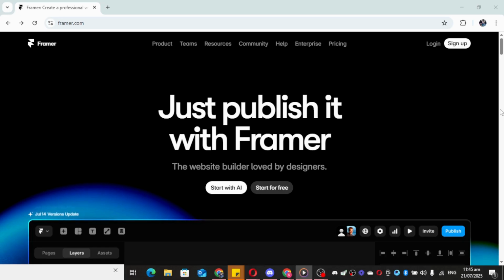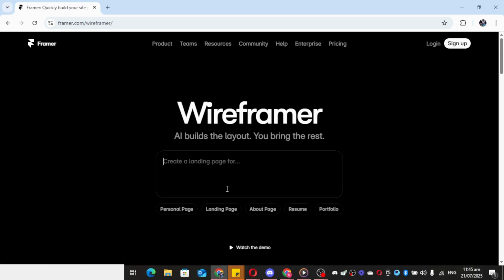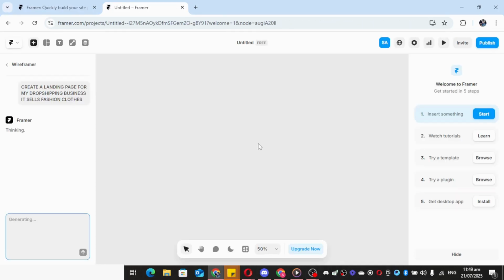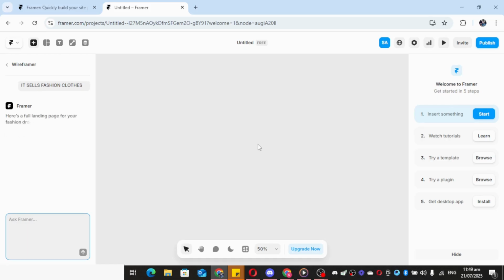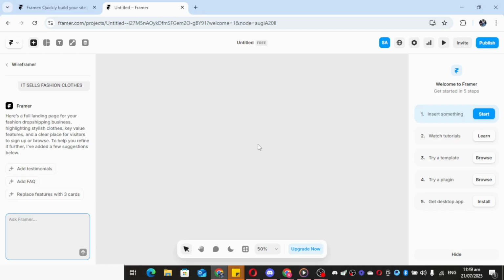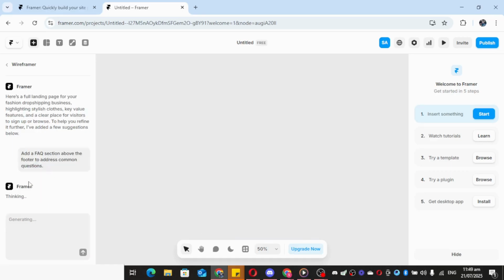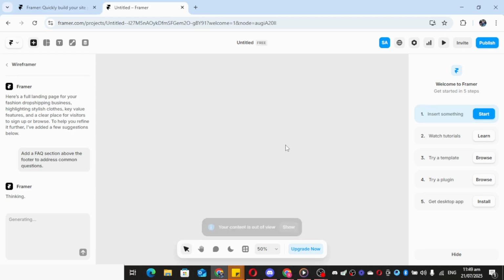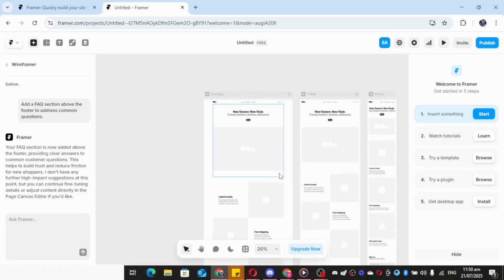How to Build a Framer Site with AI (full guide)